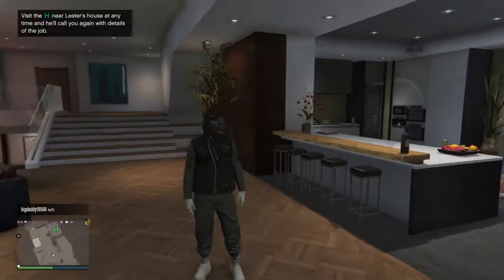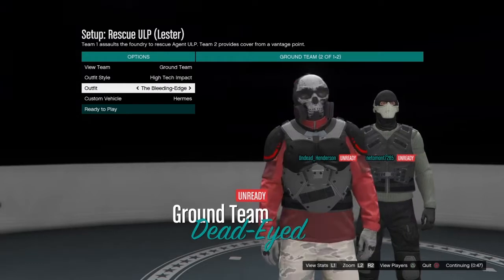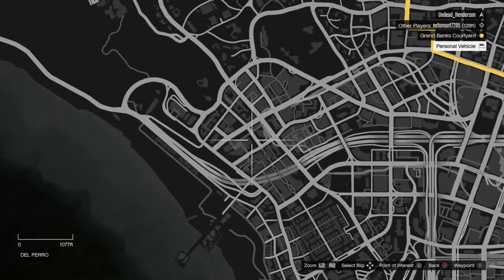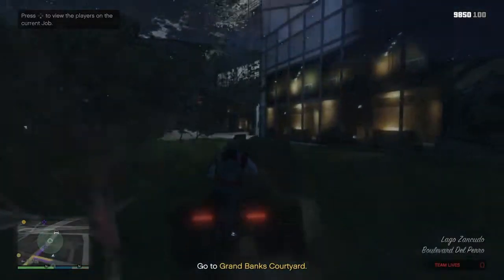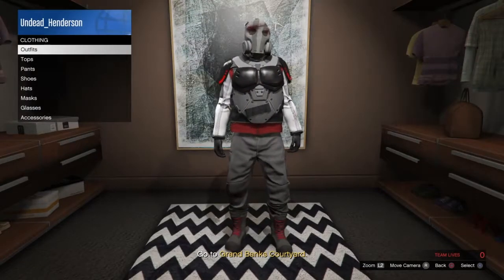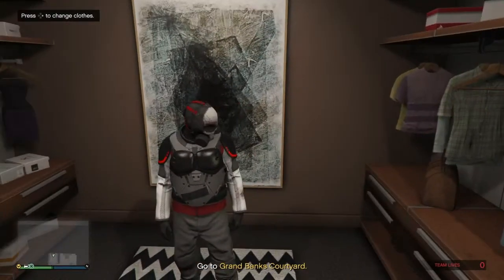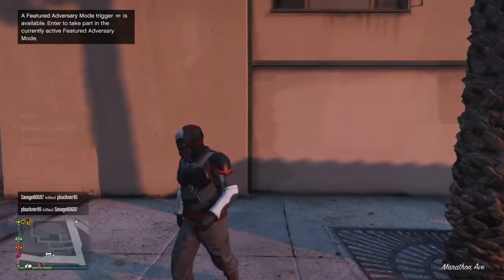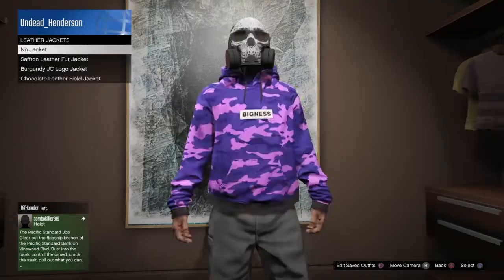GTA Online - Save GRAY JOGGERS Glitch!! *PATCH 1.42* (GTA Online Glitches & Tricks)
How to Save the Gray Joggers in GTA Online After Patch 1.42!